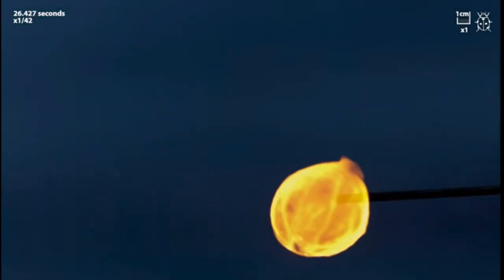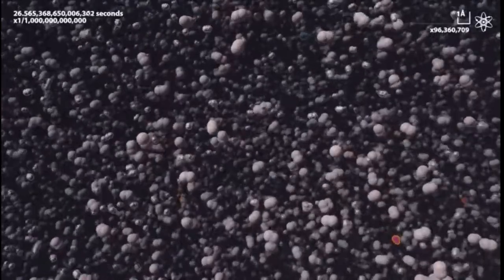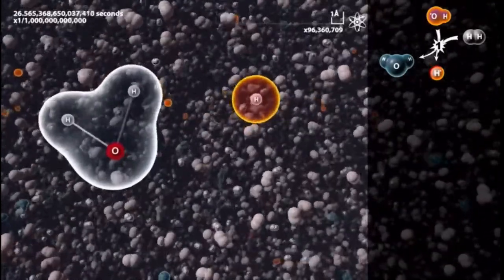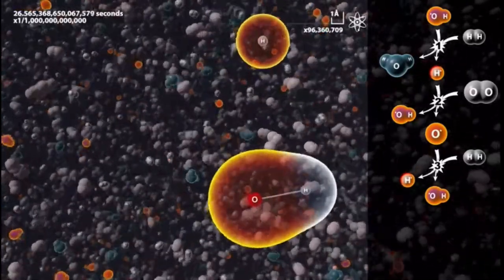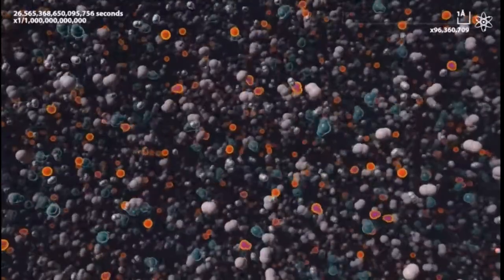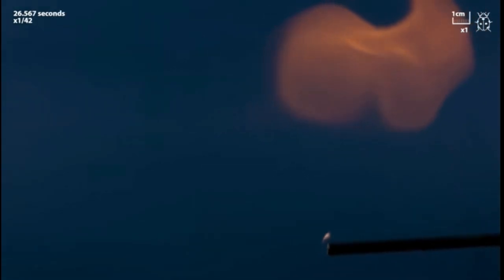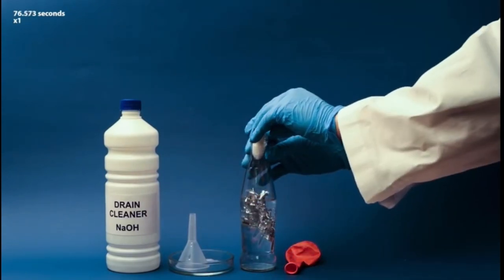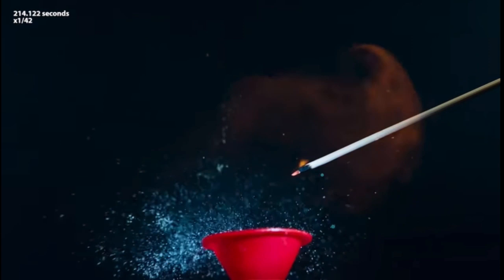Hydrogen - chemical element (symbol "H") / the lightest and most abundant element in the universe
Hydrogen is a chemical element with the symbol "H" and is the lightest and most abundant element in the universe. It is highly reactive and combines easily with other elements, making it an essential component of numerous compounds. On Earth, hydrogen is primarily found in combination with other elements such as oxygen in water (H2O) and carbon in hydrocarbons.
Hydrogen has attracted considerable attention as a potential clean and sustainable energy carrier due to its versatility and environmental benefits. When used as a fuel, hydrogen emits only water vapor and heat, making it an appealing option for reducing greenhouse gas emissions and combating climate change. However, the key challenge lies in producing hydrogen in a clean and cost-effective manner.
Traditional methods of hydrogen production, such as steam methane reforming (SMR) and coal gasification, rely on fossil fuels and release significant carbon dioxide into the atmosphere. As a result, they contribute to global warming and do not align with the goal of transitioning to a low-carbon economy.
This is where "green hydrogen" comes into the picture. Green hydrogen refers to hydrogen produced through a process called electrolysis, where water is split into its constituent elements, hydrogen and oxygen, using electricity. If the electricity used in this process is generated from renewable sources like solar, wind, or hydropower, the entire production cycle becomes emissions-free. The hydrogen produced through this method is considered green because it has a minimal carbon footprint and is environmentally friendly.
The green hydrogen economy holds immense potential for several reasons:
Decarbonization of various sectors: Green hydrogen can be used as a clean alternative to fossil fuels in sectors like transportation, industry, and power generation, leading to significant reductions in greenhouse gas emissions.
Energy storage: Hydrogen can be an efficient means of storing excess renewable energy when production exceeds immediate demand. This stored hydrogen can later be converted back to electricity or used directly as a fuel.
Versatility: Hydrogen can be used in fuel cells to produce electricity, blended with natural gas in existing pipelines, and utilized as a feedstock in various industrial processes, further enhancing its utility.
Regional energy independence: Countries with abundant renewable resources can produce green hydrogen locally, reducing their dependence on imported energy sources.
Despite its potential, there are still some challenges to overcome before green hydrogen can become a mainstream energy solution. The main obstacles include the high cost of electrolysis technology, the development of efficient and affordable hydrogen storage solutions, and the expansion of renewable energy infrastructure to ensure a consistent and sustainable hydrogen supply.